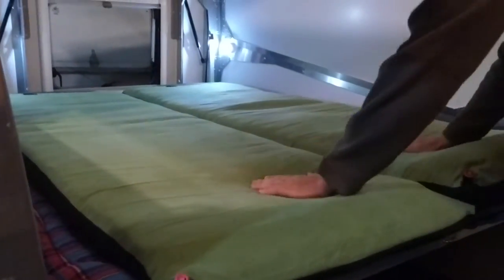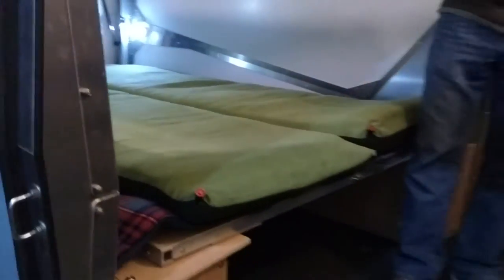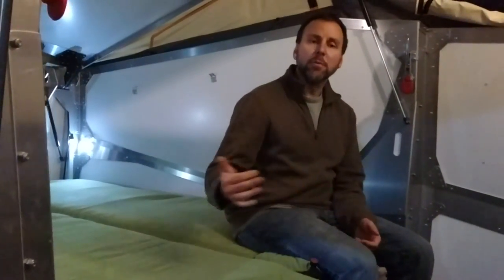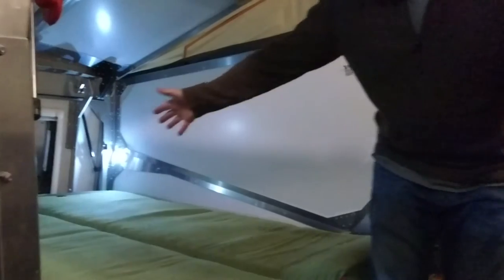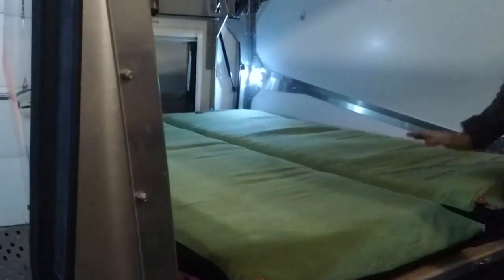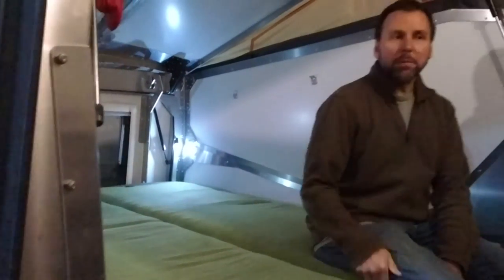Taxa Cricket trailer idea 3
Taxa Cricket Gear trailer.  I bought the trailer a few months ago and now that I have the Bed platform and side benches installed wanted to show a look at it